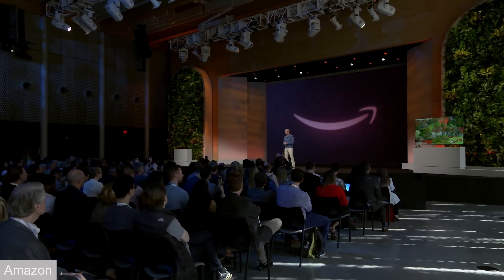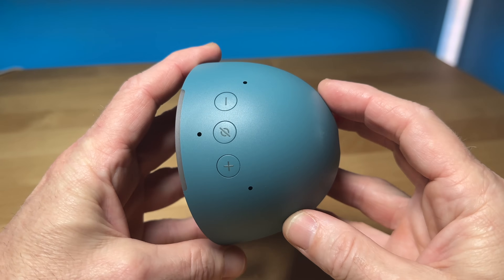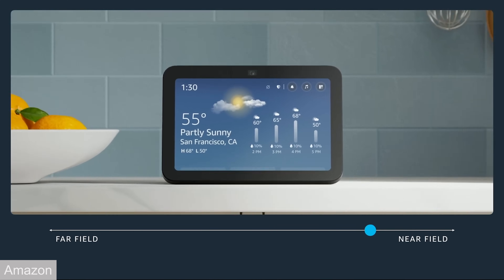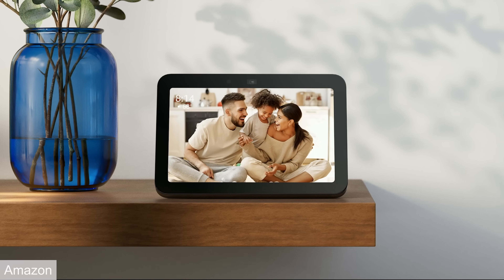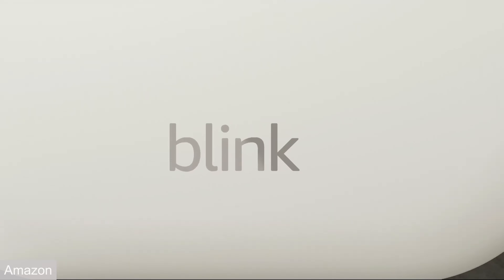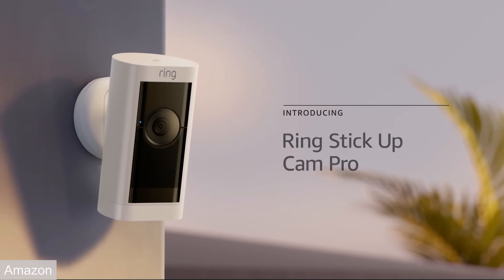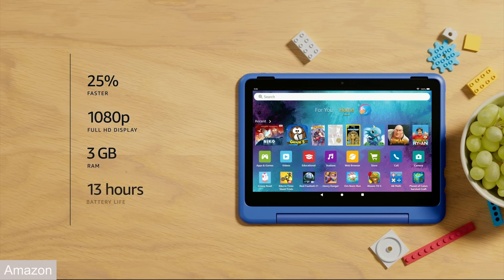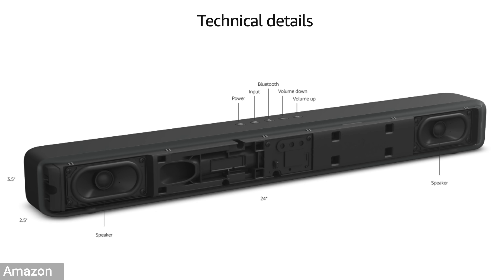New Amazon Devices for 2023! Echos, Fire TV Sticks...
New Amazon devices and Alexa updates have been announced. Here are the new Echos, Eero, Ring and Fire TV Devices.
🔺 Echo Hub
🔺 Echo How 8
🔺 Kids Echo Pop
🔺 Fire TV 4k
🔺 Fire TV 4k Max
🔺 Fire TV Soundbar
🔺 Echo Frames
🔺 Kids Fire HD 10 Tablet
🔺 Kids Fire HD 10 PRO Tablet
🔺 Eero WiFi 7
🔺 Ring Stick Up Cam Pro

Chapter
00:00 Introduction
00:34 Kids Echo Pop
01:21 New Echo Show 8
03:18 Show 8 Photo Edition
03:36 Echo Frames
05:50 Blink Updates
06:22 Eero WiFi 7
07:10 Ring Stick Up Cam Pro
08:05 Kids HD10 Tablets
09:05 Fire TV Sound Bar
10:01 Fire TV Stick 4k & Max
11:25 Echo Hub